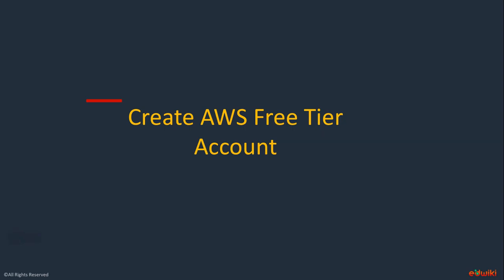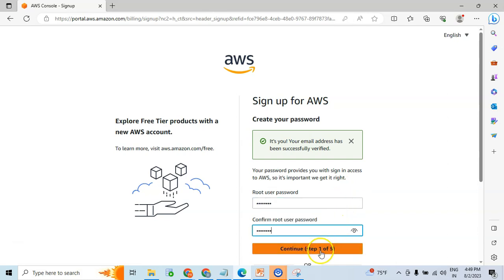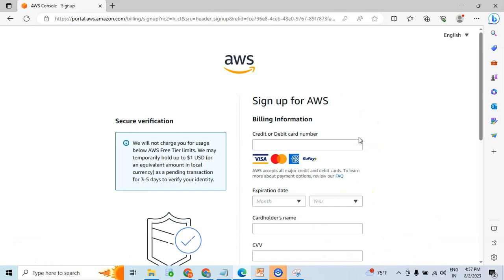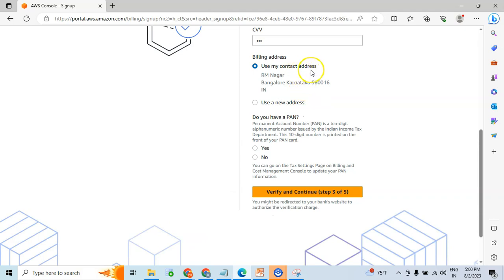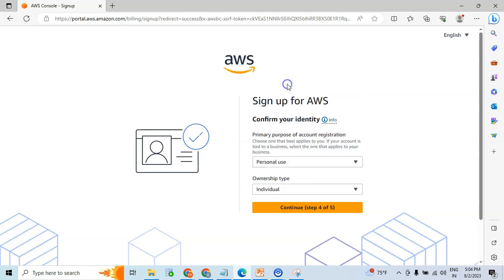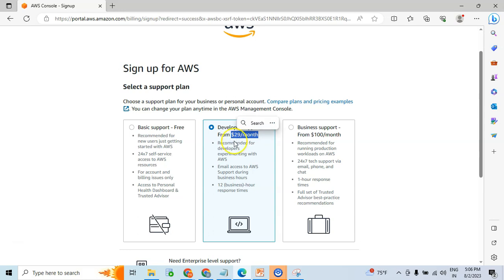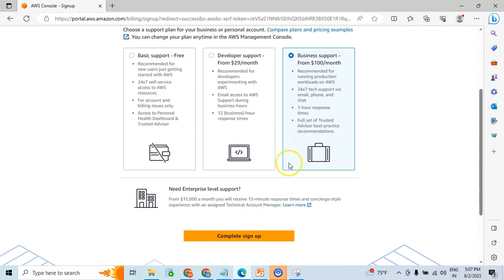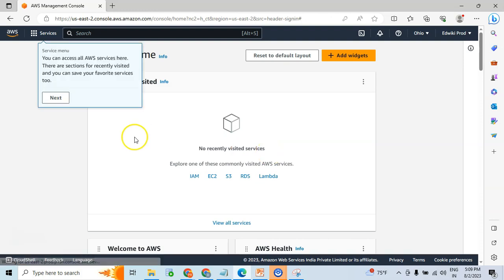Comprehensive Guide on How to create AWS Free Tier Account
Features :

1. Specialized Curriculum: EDUeki Learning focuses on Cloud and DevOps technologies, equipping you with the essential skills and knowledge to meet the ever-changing demands of the IT industry.

2. Comprehensive Course Coverage: We offer an extensive collection of video content covering various Cloud and DevOps platforms and tools, including AWS, Azure, Google Cloud, Kubernetes, Docker, Jenkins, and more.

3. Engaging and Interactive Content: Our videos feature captivating visuals, real-life examples, and interactive quizzes to ensure a stimulating and effective learning experience.

4. Expert Educators and Content Creators: Our team of experienced trainers and content creators possess deep expertise in Cloud and DevOps technologies, as well as a strong commitment to delivering top-quality content that simplifies complex concepts and fosters meaningful learning.

5. Regular Updates and New Content: Stay ahead of the curve with our constantly updated video library, featuring fresh, relevant, and timely content on the latest developments in Cloud and DevOps technologies.

6. Community and Support: We encourage our subscribers to engage with us and share their thoughts, questions, and feedback. Our dedicated team is always available to address any queries and provide personalized guidance.